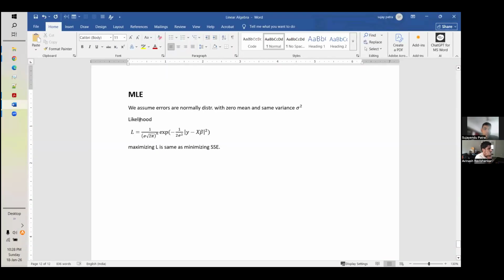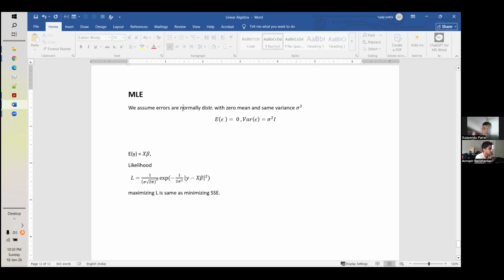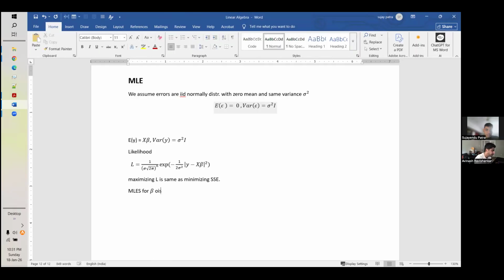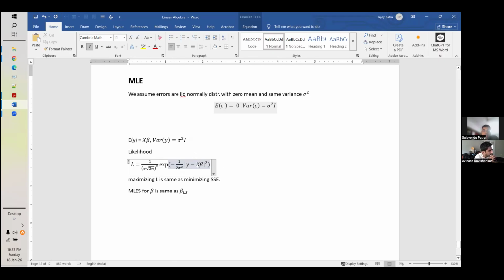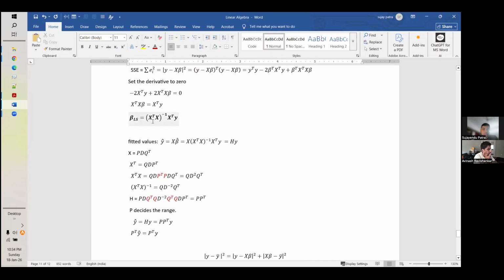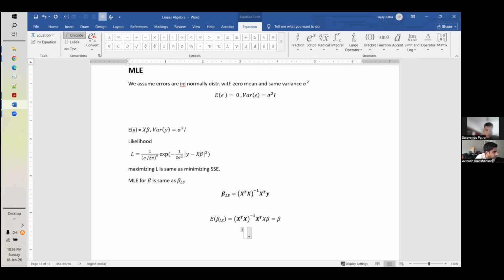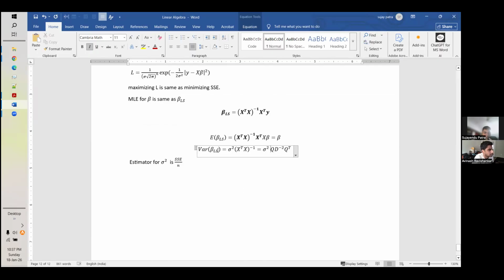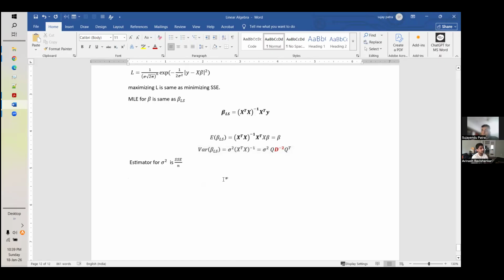Machine Learning [Part3/]: Maximum Likelihood Estimator (MLE)